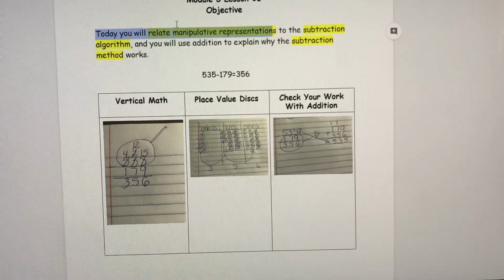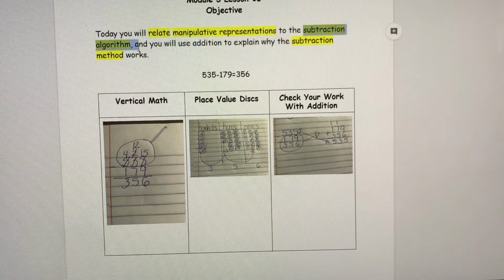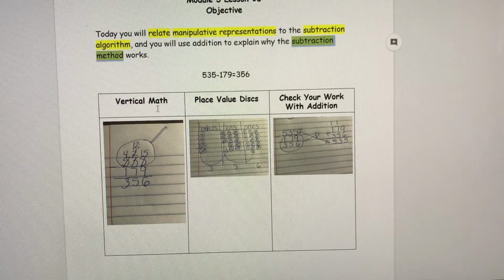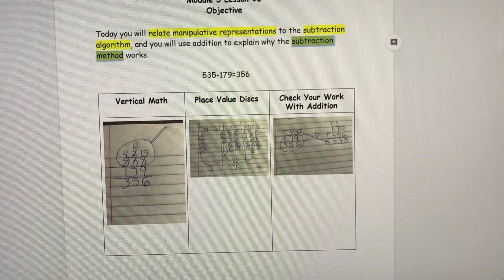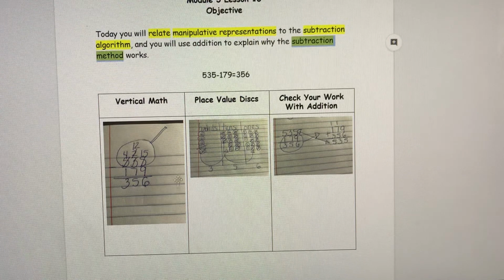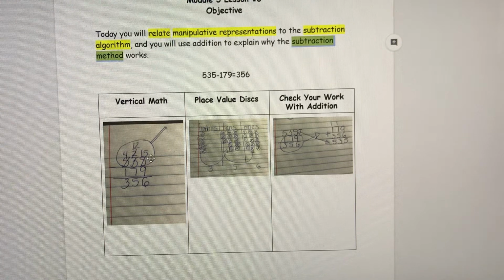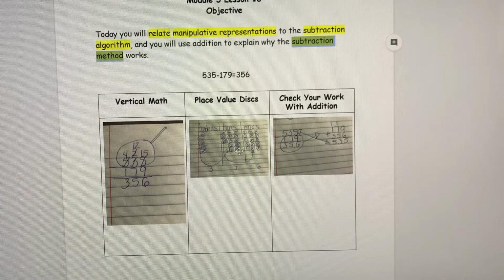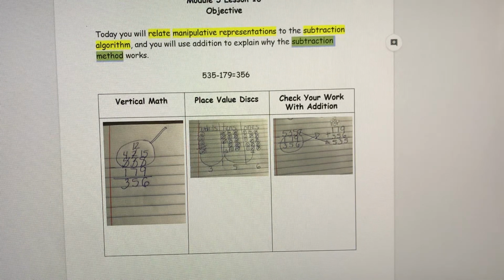Module 5 Lesson 13